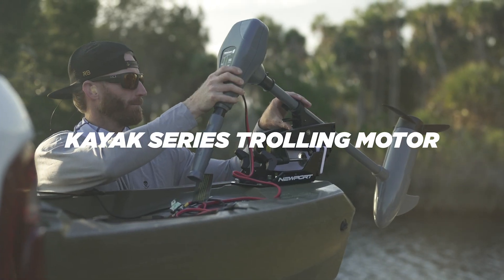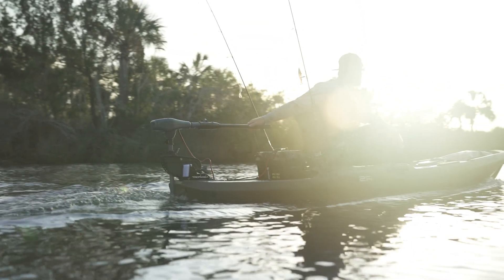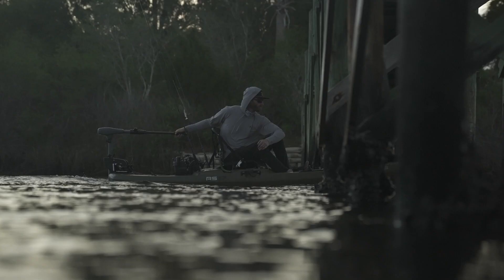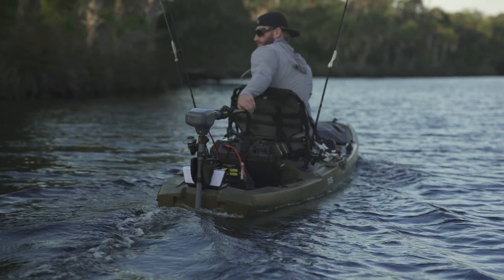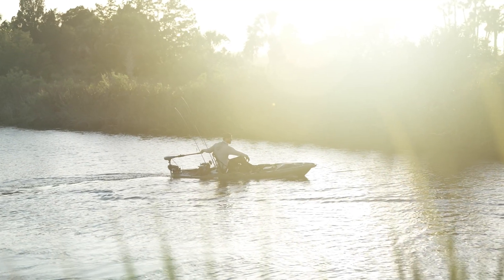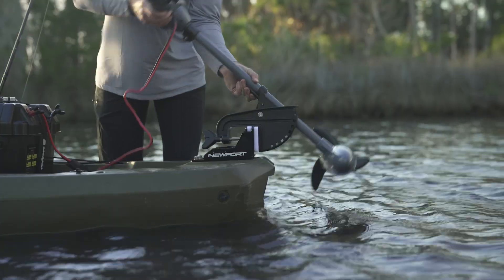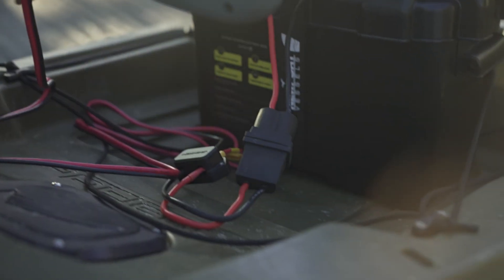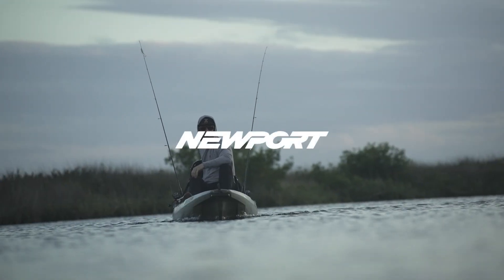Newport KAYAK SERIES TROLLING MOTOR | Adjustable 24-inch Shaft | Built Specifically for Kayaking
NEWPORT KAYAK SERIES TROLLING MOTOR
Designed with kayak anglers in mind, the Newport Kayak Series trolling motors build on the tried and true design of the NV Series trolling motors, featuring a height adjustable 24-inch shaft for correct depth placement. Extended cabling provides for flexible battery placement, ensuring compatibility with all transom mount kayaks, canoes, and paddle boats. Five forward speeds and three reverse speeds allow for a smooth and efficient ride.

THE WAY FORWARD IS ELECTRIC